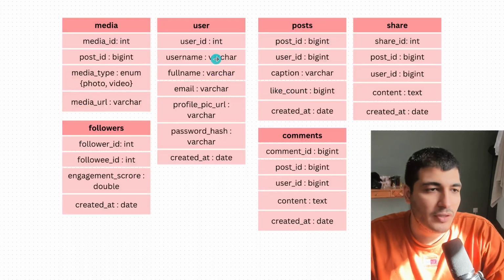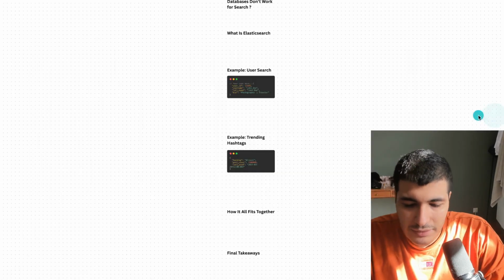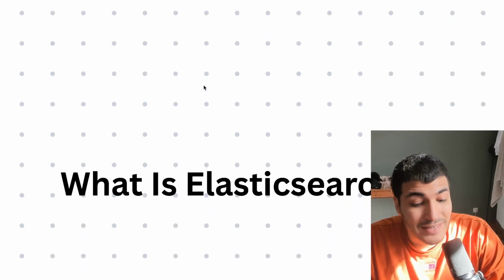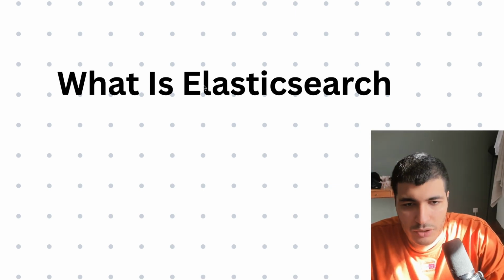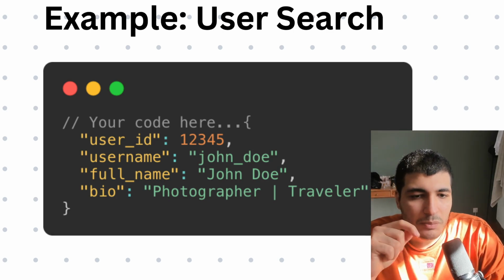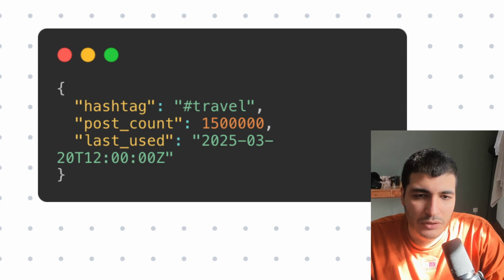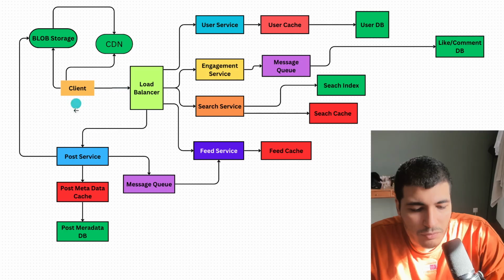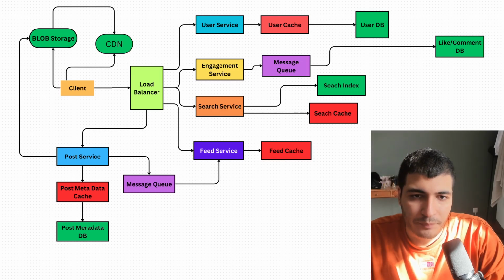System Design Interview - How Search Indexes Work in Instagram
✨ Timestamps:
0:00 - Intro
1:18 - Why Traditional Databases Don’t Work for Search
2:04 - What Is Elasticsearch?
2:32 - Example: User Search
3:04 - Example: Trending Hashtags
3:32 - How It All Fits Together
4:50 - Final Takeaways